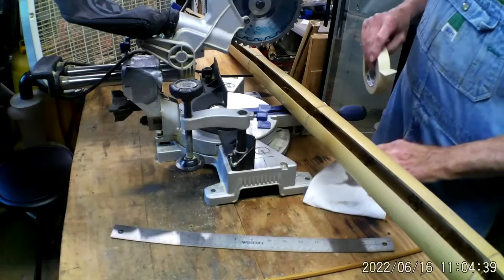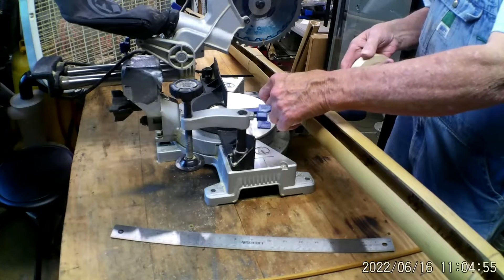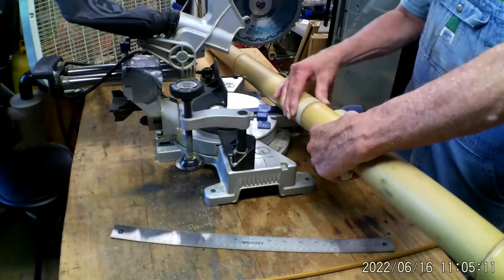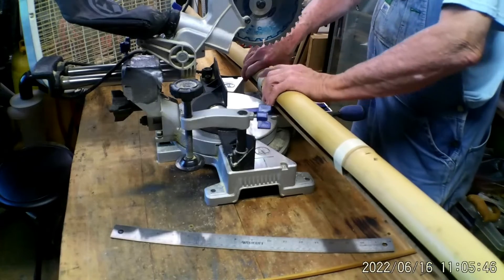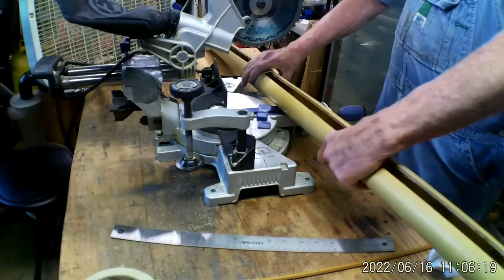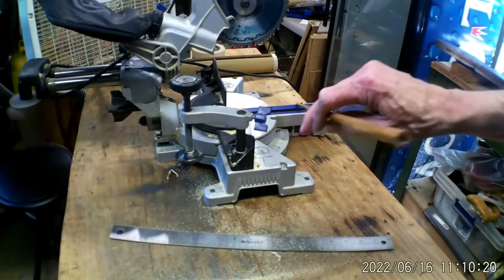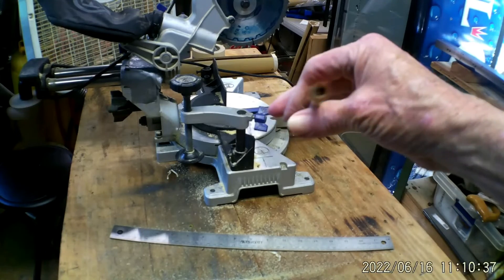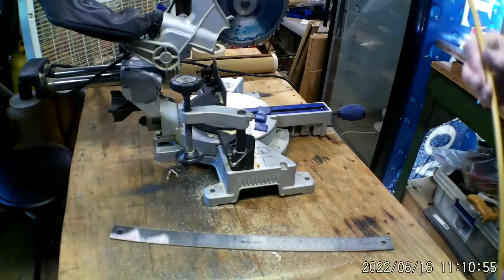229 Today's Fun Removing Segment from Culm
Rather than recording the entire sawing of the cane here is one segment being cut.